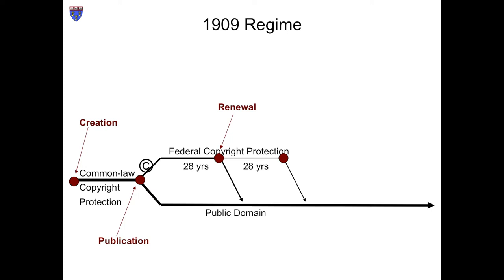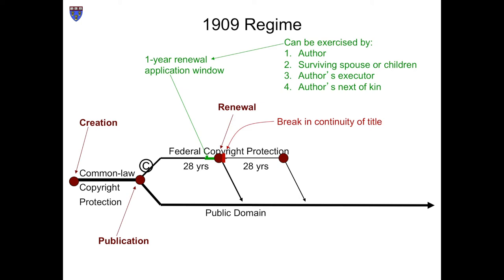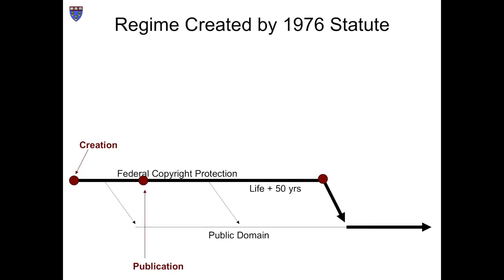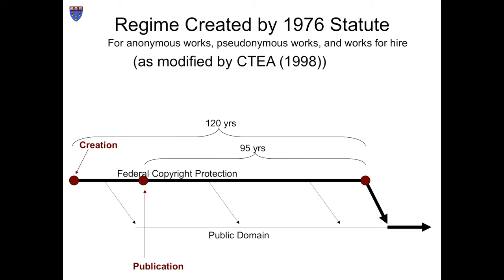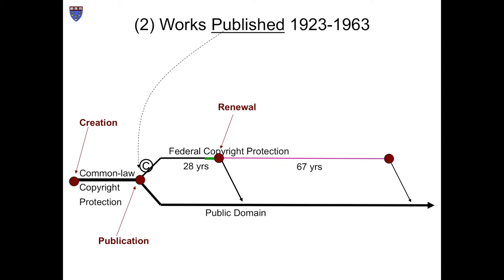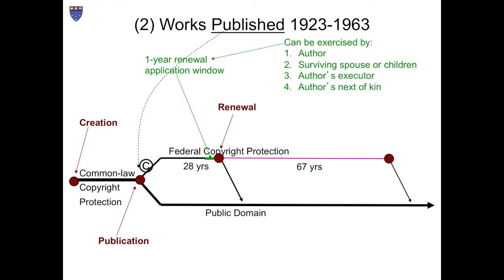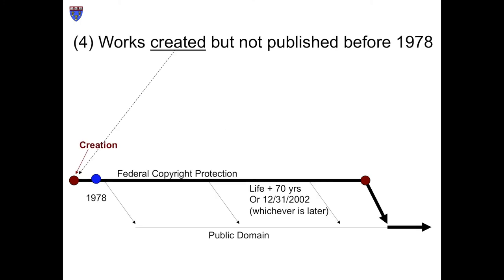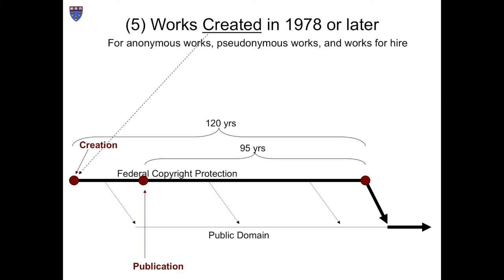William Fisher, CopyrightX: Lecture 6.2, The Mechanics of Copyright: Duration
The lecture was prepared for a course on Copyright Law, offered at Harvard Law School in the Spring of 2013, and for the CopyrightX course offered through EdX, also in the spring of 2013.